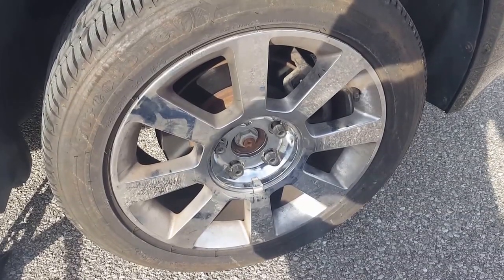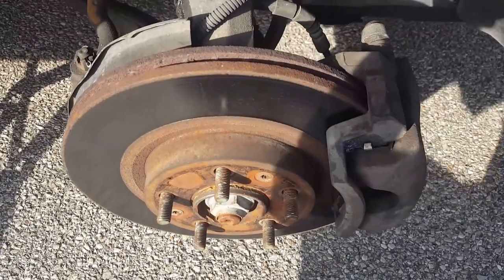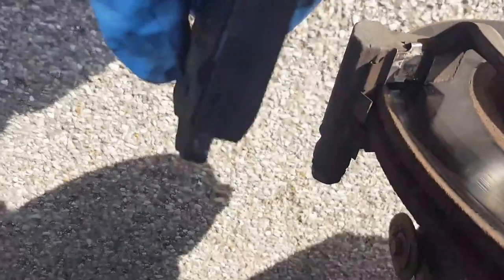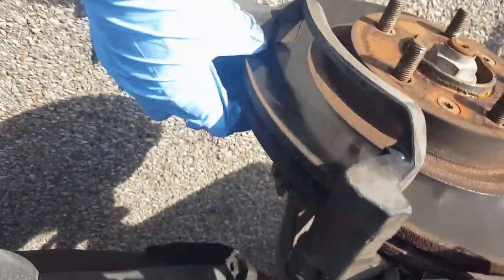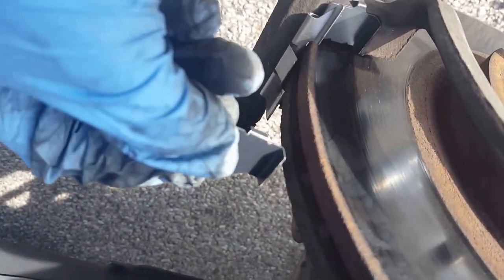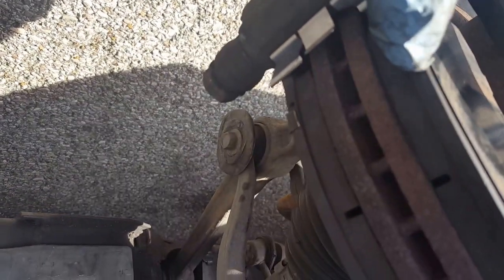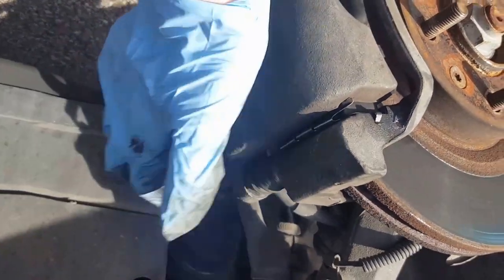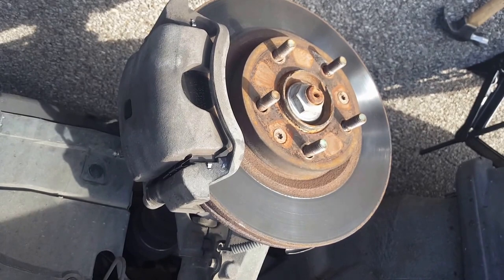How to replace the front brake Hardware on a lincoln mkz and zephyr